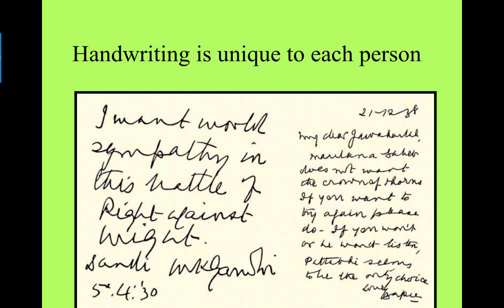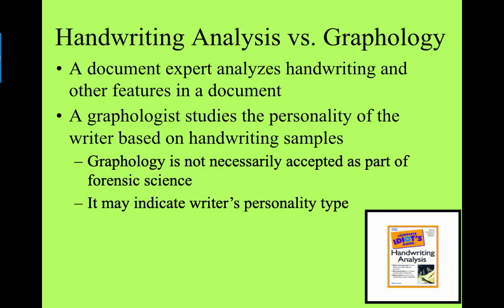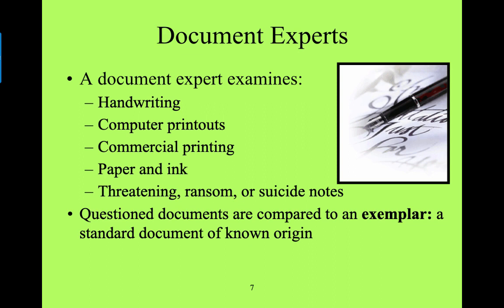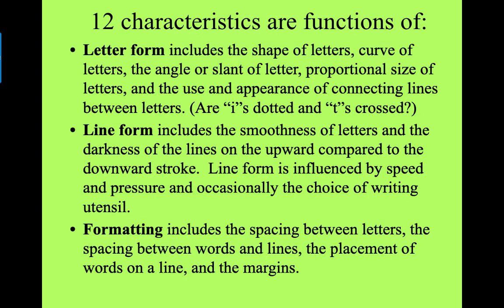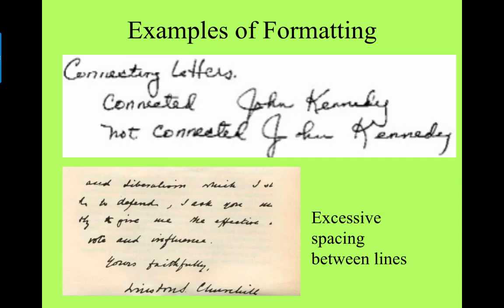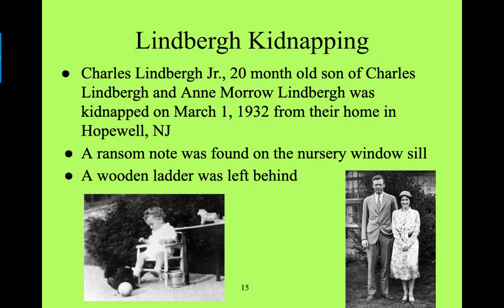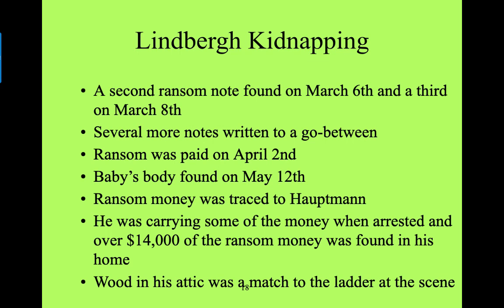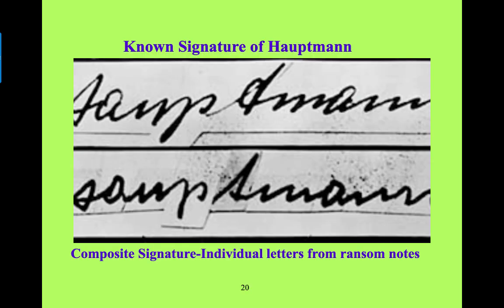Chapter 10 Part 1 Handwriting Analysis